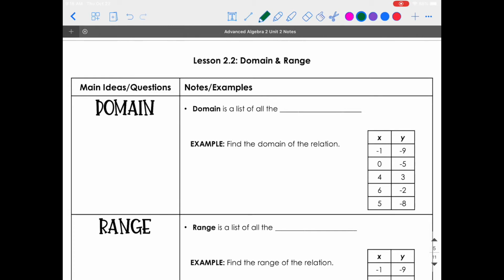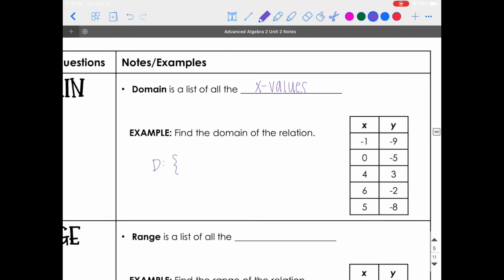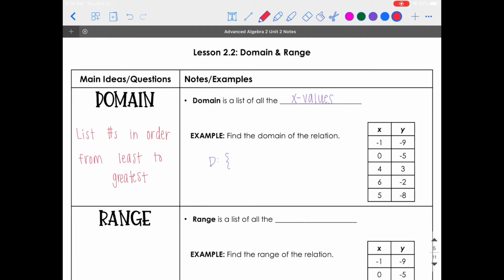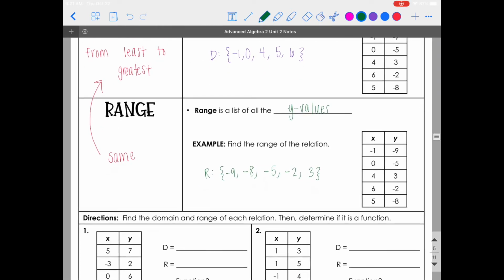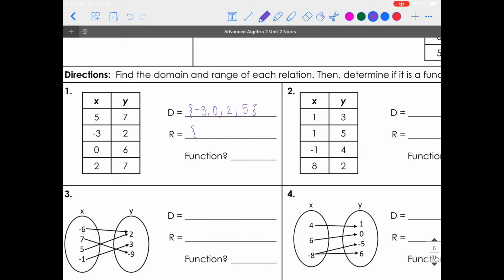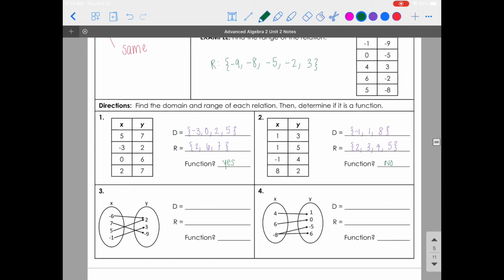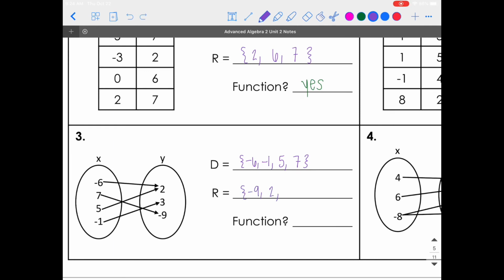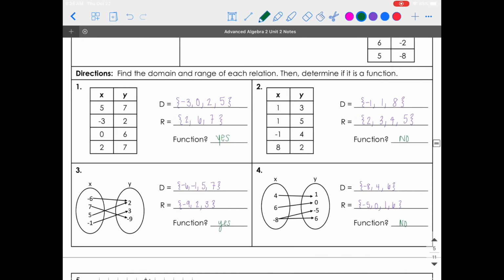Algebra 2 - 2.2 Domain & Range